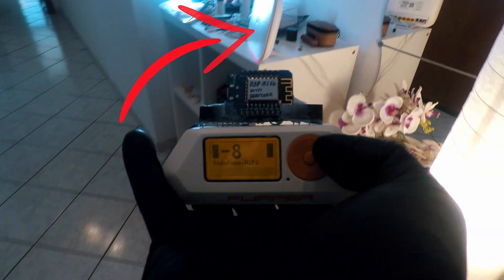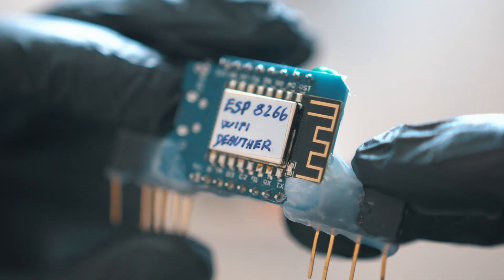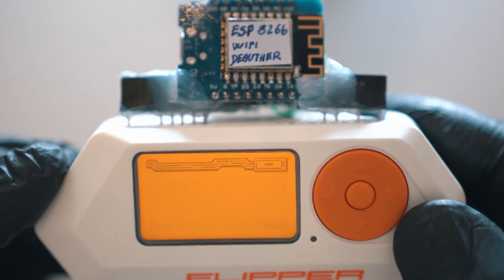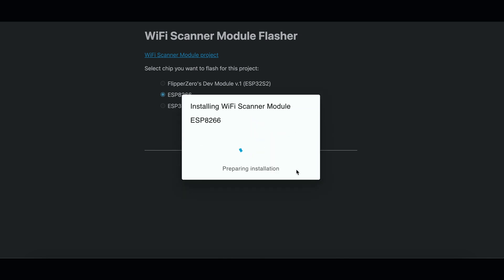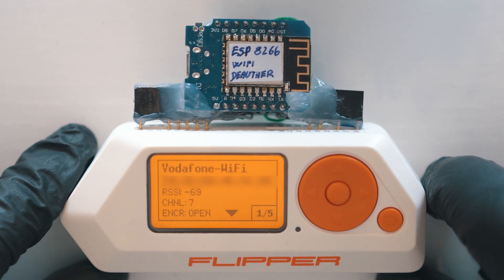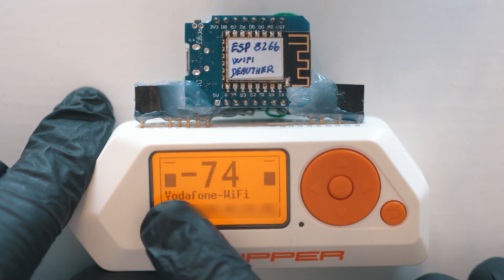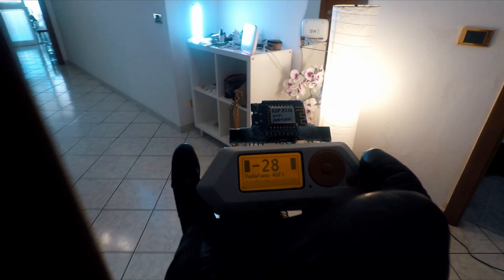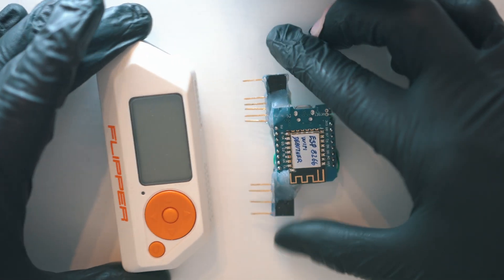Flipper Zero Wi-Fi Scanner with ESP8266 External Module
TIMECODES:
0:00 - Intro
0:15 - ESP8266 Flipper Zero wiring diagram
0:20 - Flipper Zero ESP8266 module
0:55 - ESP8266 Flashing WIFI Scanner
1:20 - Flipper Zero WIFI Scanner
1:55 - Flipper Zero WIFI Scanner MONITOR MODE
2:38 - Outro

Flipper zero:

Silicone case for Flipper zero:

Devboard for Flipper zero:

Screen protector Flipper zero:

flipper zero
flipper
flipperzero
hack
hacking
rfid
nfc
bluetooth
infrared
radio
gpio

BTC :
19PJUJFmuDWYdW321mGn9qLUXaH5dnWPbj

ETH:
0xf2dcd9ad4ce2939ce2323e469c097008cbbd4ec3

ZEC:
t1WgUTwKYaQj4g2Rojsik4fqqmrUfpa8mcK